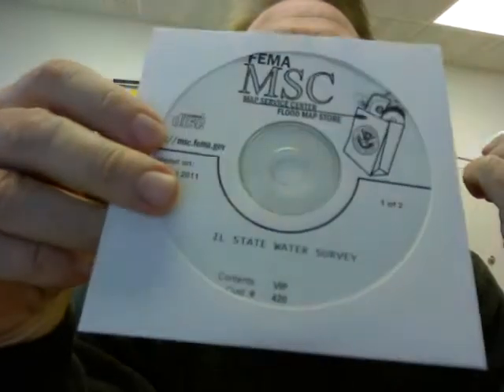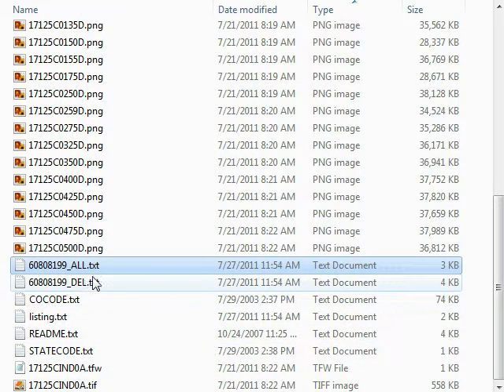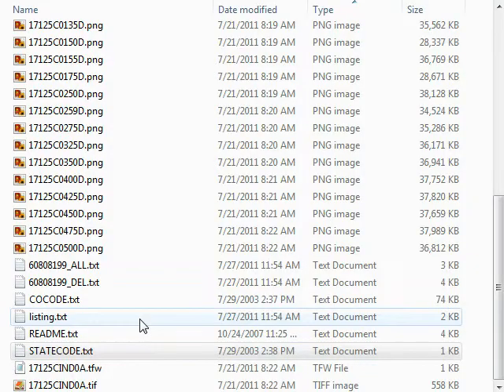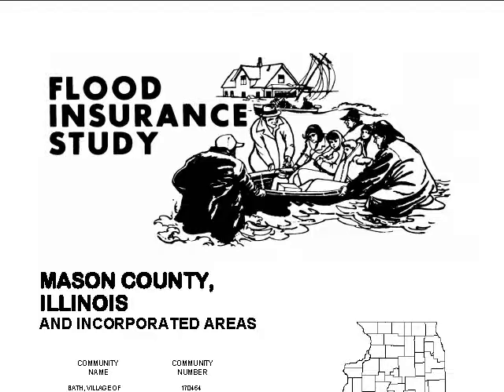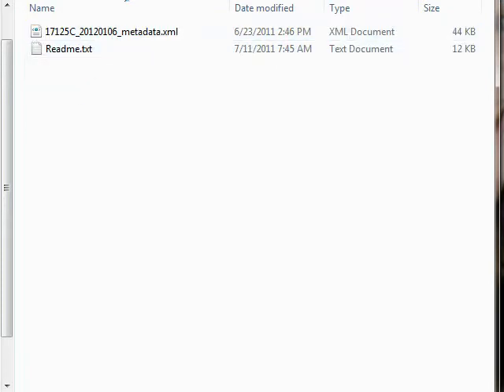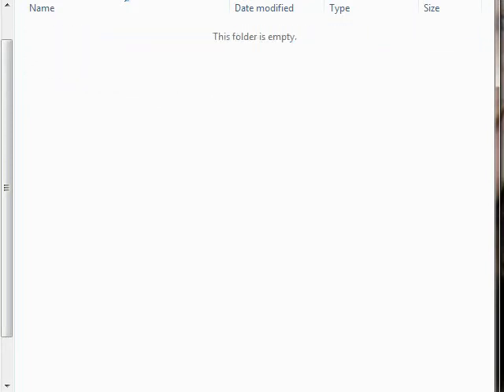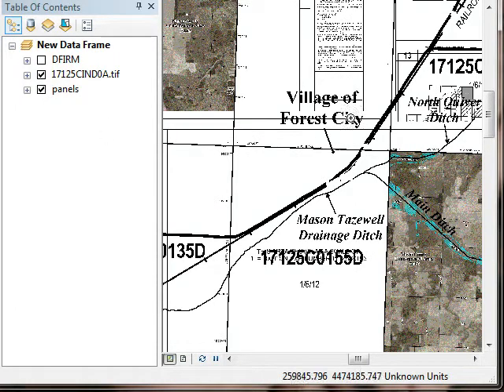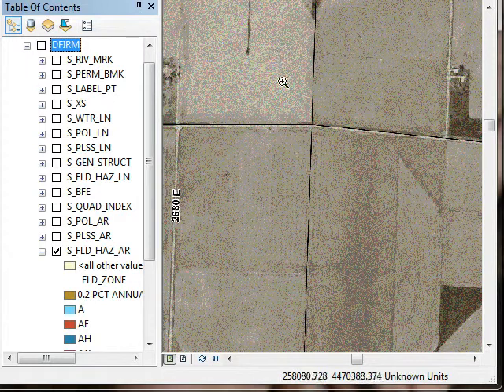An Overview of FEMA FIRM Map CDs (2 minutes shorter)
The FEMA Map Service Center (MSC) distributes Flood Insurance Rate Maps (FIRM) on CD.  These CDs however are a bit confusing due to insufficient labeling of the CDs and unusual file names and formats on the CDs.  Hopefully this segment will give you a jump start to better understanding their value.